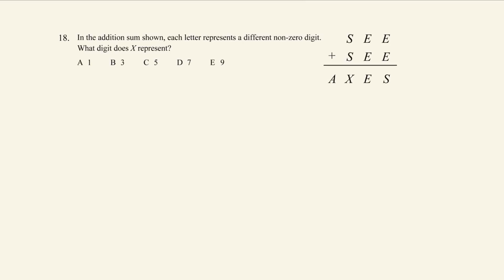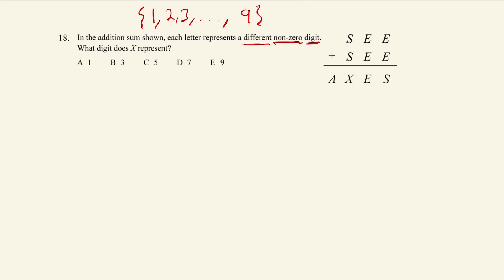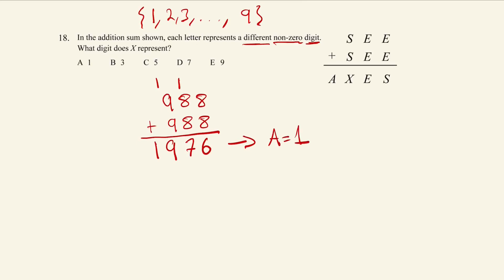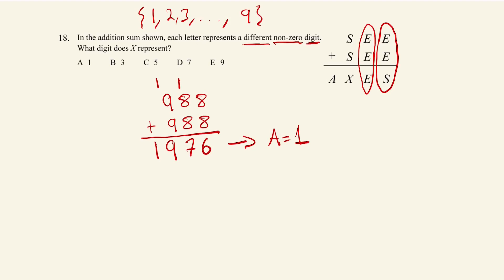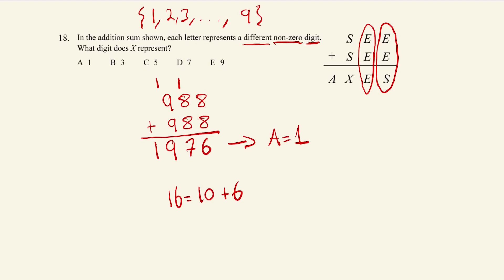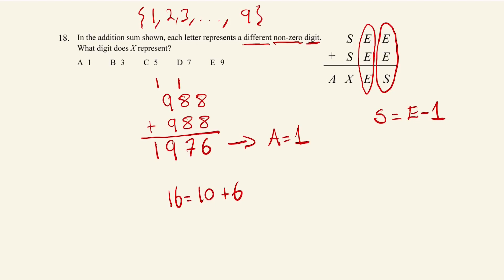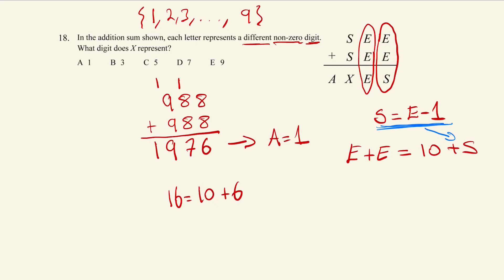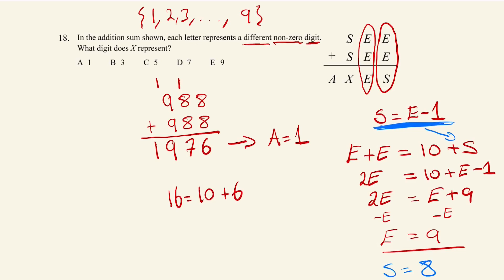A Sum of Digits | Junior Math Olympiad Training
The Junior Mathematical Challenge (JMC) is a 60-minute, multiple-choice competition for students aged 13 or below created by the UK Mathematics Trust (UKMT).

This is Qu 18 from the JMC 2016 paper.

UKMT aim is to promote a love of problem solving in young people and encourages students to realise the breadth and depth of mathematics.

The problems usually have a certain technique to them so that they can be solved quickly and effectively. This is one such problem. Can you solve it?